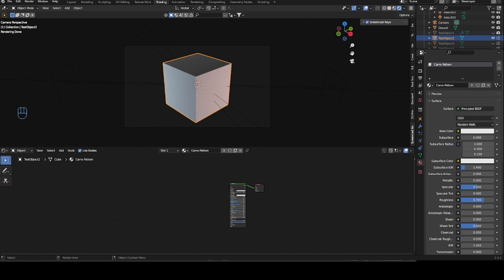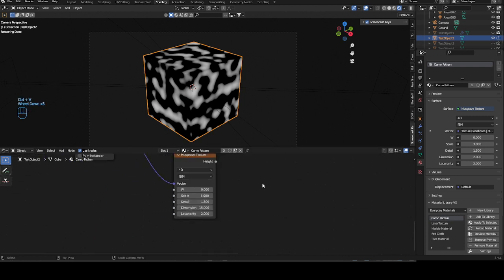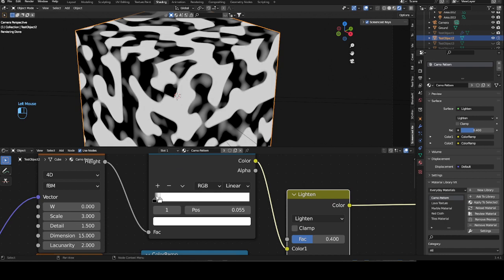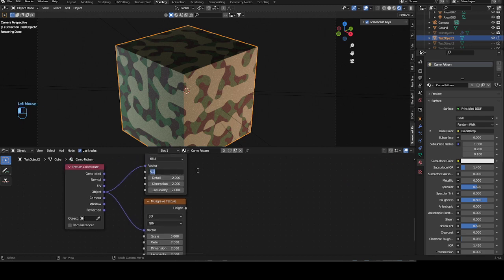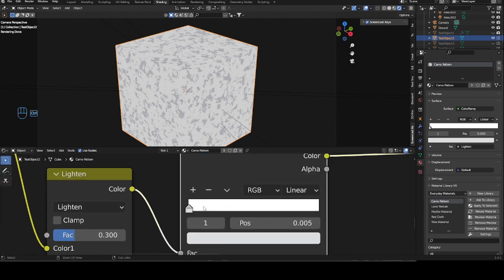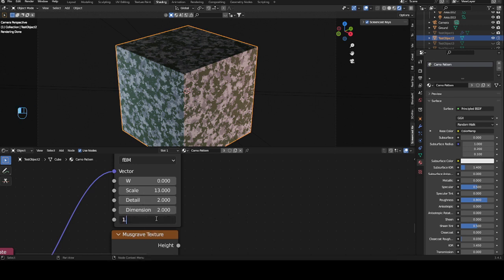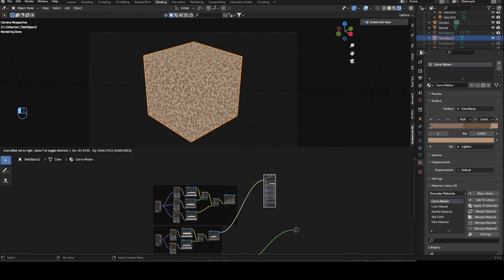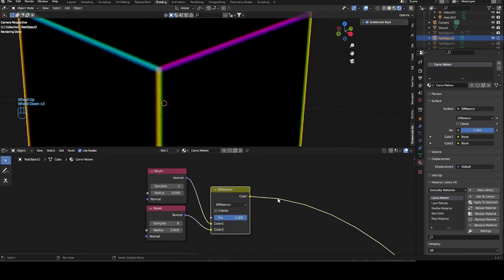BLENDER: Procedural Camo-Pattern Material (Tutorial)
Today I will have a pretty easy tutorial for you about how you can create a procedural Camo-Pattern. You may have to tweak a few things to make it work for you but like always I am setting the baseline for you and you can use it to your needs.